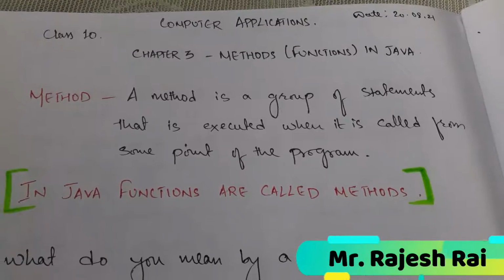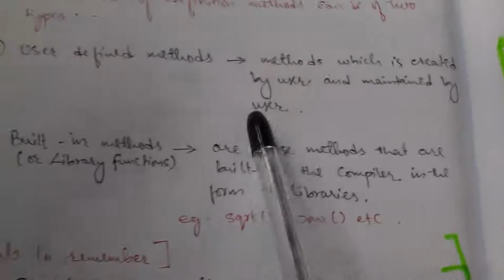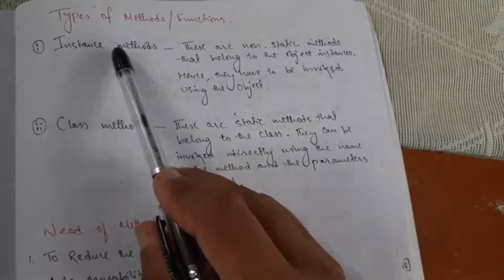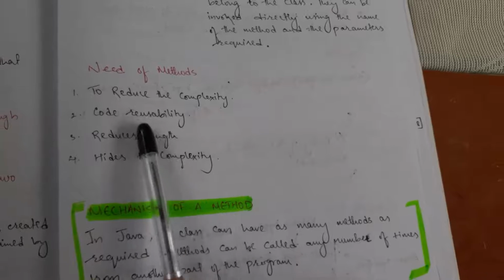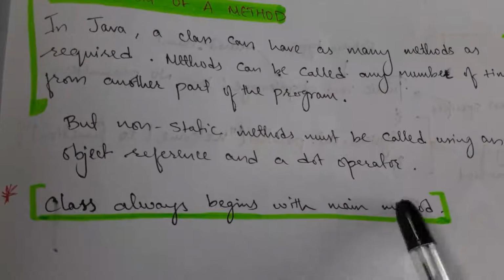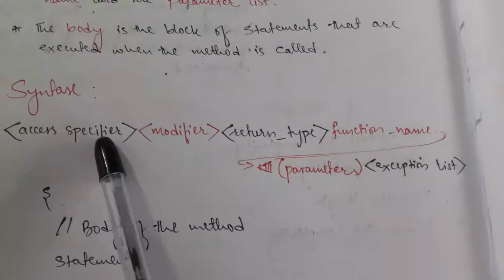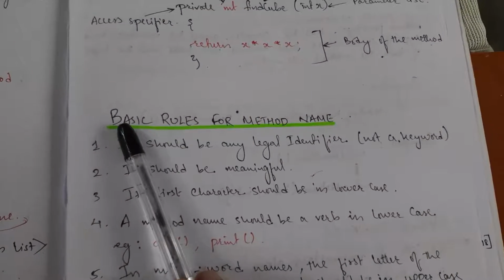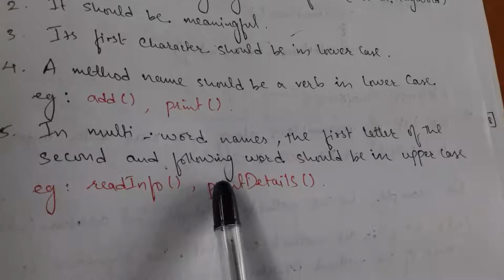Class X computer Applications